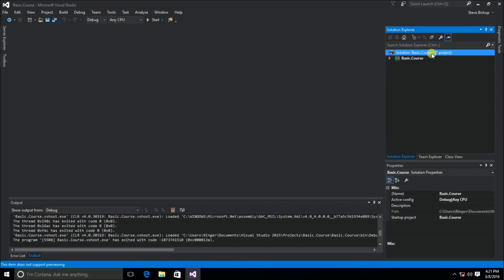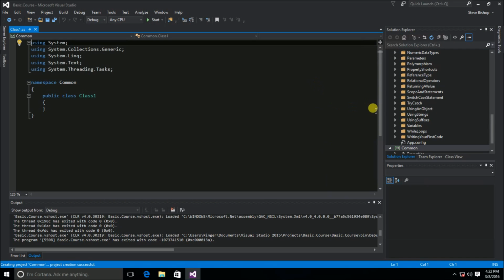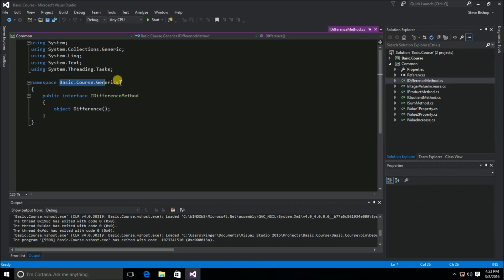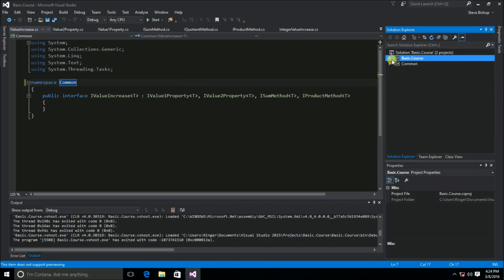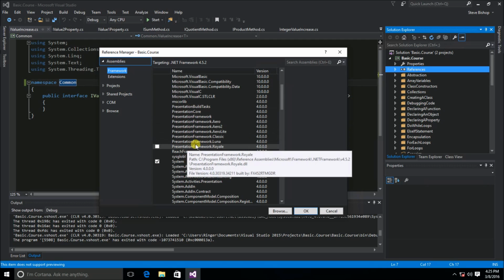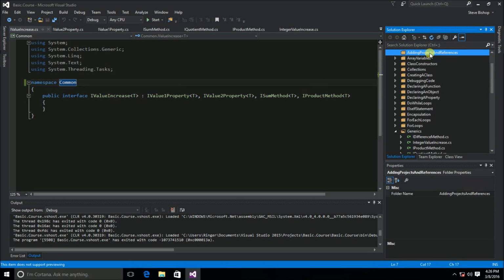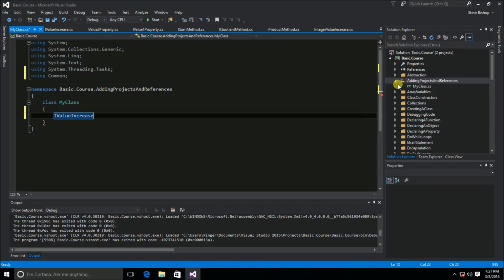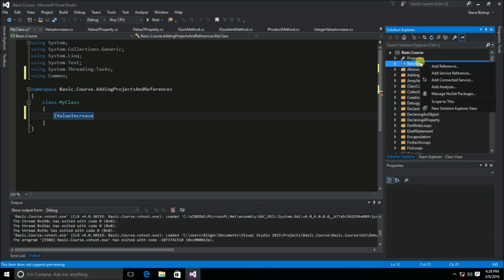62. (C# Basics Beginner Tutorial) Adding Projects and References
This Adding Projects and References video is part of the C# Basics course hosted by Steve Bishop, and covers how to add new projects to a solution as well as how to reference projects. The C# Basics course is a free video tutorial series that helps lay the foundation to understanding the C# Programming Language.  This course covers a variety of topics such as Installing and Running Visual Studio, variables, mathematical operators, relational operators, loops, arrays, collections, classes, interfaces, and Object Oriented Programming.  After watching this video series on the C# .NET programming language, you should be well prepared to watch the more intermediate and advanced courses soon to follow.